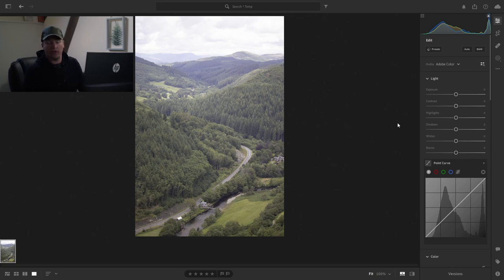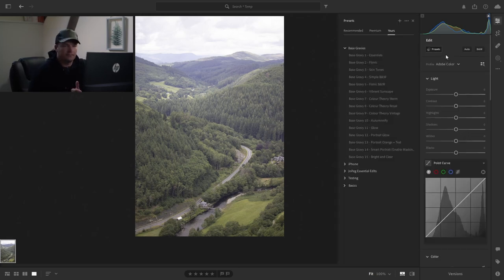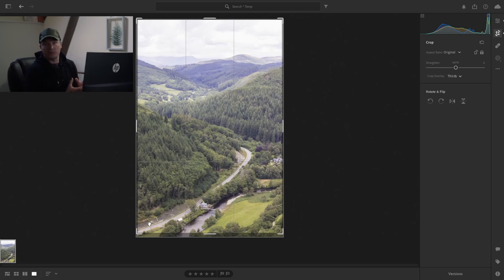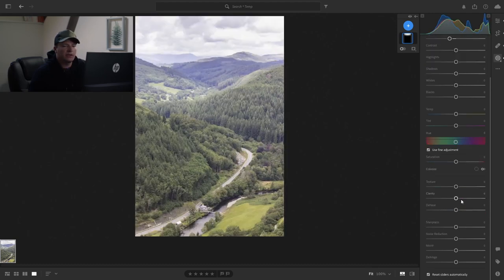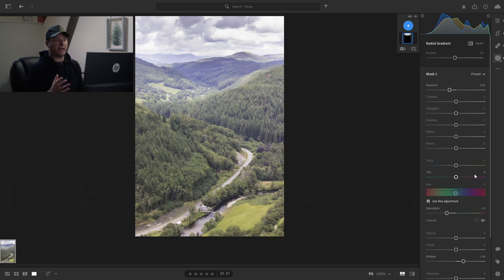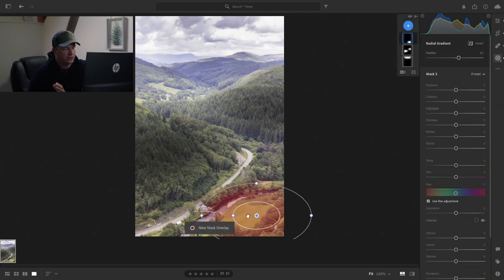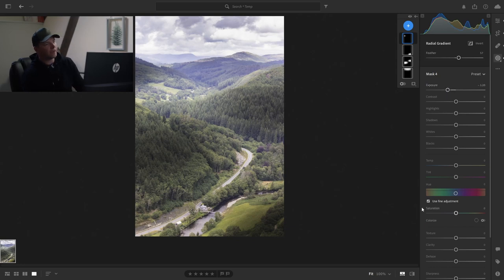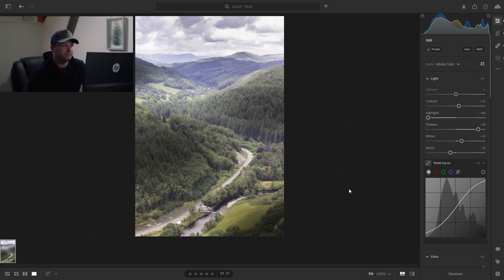Use this Lightroom mask to make your pictures pop in 2023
This week I'm talking about Lightroom Masks... Specifically the best mask: Radial Gradients!

⬆️ IMPROVE THE CHANNEL...

🎒 THE CLIP ON MY BACKPACK:

📸 PHOTOGRAPHY GEAR:
- Stills Camera: Canon 250D/SL3 with 18-55 IS STM lens
- Zoom Lens: Canon EF-S Canon EF-S 55-250 mm f/4-5.6 IS STM
- Wide Angle Lens: Canon EF-S 10-18 mm f/4.5-5.6 IS STM
- Prime Lens: Canon EF 50 mm f/1.8 STM (BEST LENS TO BUY AS YOUR SECOND LENS!)
- Tripod: K&F Concept Aluminium Travel Tripod

📹 VIDEO GEAR:
- Main Video Camera: Lumix S5 with 20-60 Kit lens
- B-Roll Lens: 50mm f/1.8
- Second Video Camera: iPhone 12

🎙️ AUDIO GEAR:
- Shotgun Mic: Rode MicroGo
- Lavaliere Mic: Rode Wireless Go II
- Video Tripod: K&F Aluminium Tripod

🚶‍♂️ OTHER GEAR:
- Bag: Osprey Stratos 36
- Waterproof Small Besnfoto Camera bag

Chapters:
00:00 - Intro
00:30 - Masking Basics
01:20 - Basic Edits
03:00 - Sky Masking
03:55 - Radial Gradient for removing distraction
06:35 - Radial Gradient for Emphasising areas
07:50 - Basic edits completed
08:42 - Radial Gradient for Fixing Colour
09:24 - Radial Gradient for Sun-Glow trick
10:48 - THE FINISHED RESULT
11:15 - Outro